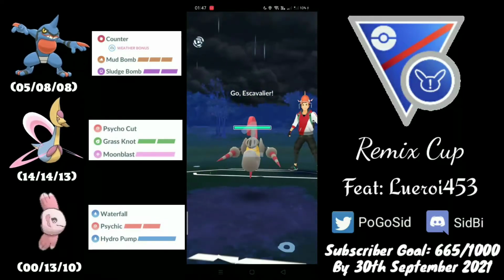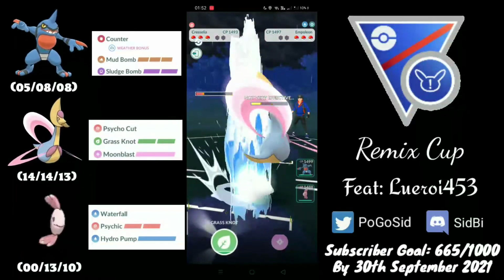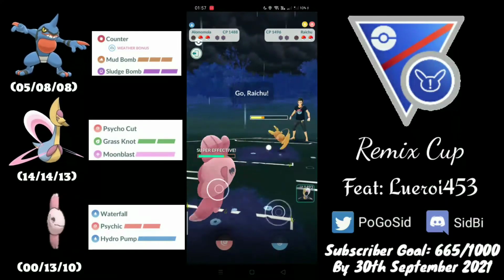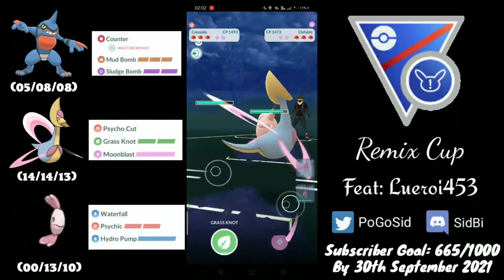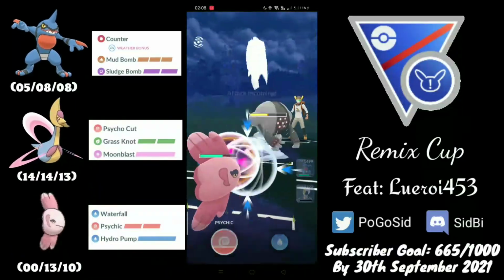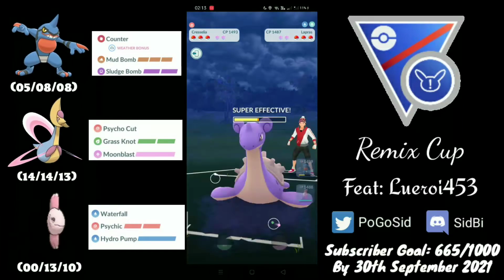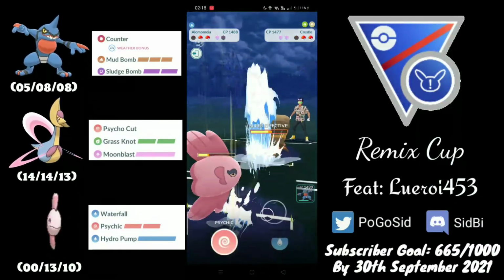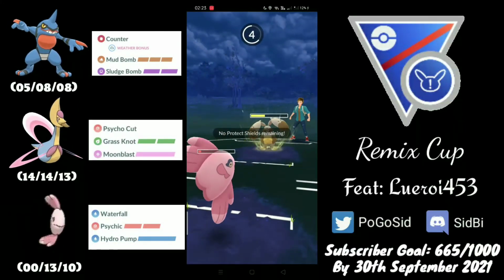Cresselia & Alomomola Bulk Up In The Great League Remix | Pokemon GO | GoBattle League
Team Used: Toxicroak, Cresselia, Alomomola

Featuring: Lueroi423

Timeline For The Battles

00:00 - Intro
01:06 - Escavalier Lead
03:08 - Shadow Hypno Lead
05:17 - Alolan Raichu Lead
07:31 - Haunter Lead
09:30 - Clefable Lead
11:15 - Registeel Lead
13:17 - Obstagoon Lead
14:49 - Claydol Lead
17:13 - Crustle Lead
19:05 - Pidgeot Lead
21:19 - Outro

Pokémon is copyright Gamefreak, Nintendo & The Pokémon Company.

Track